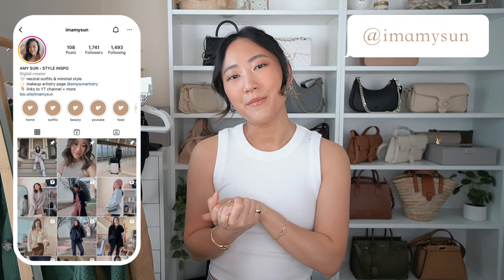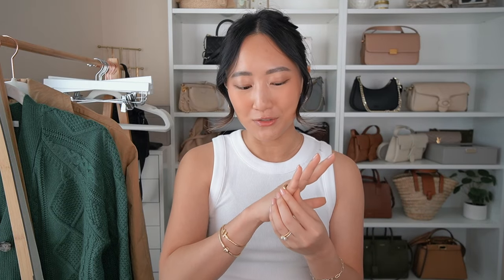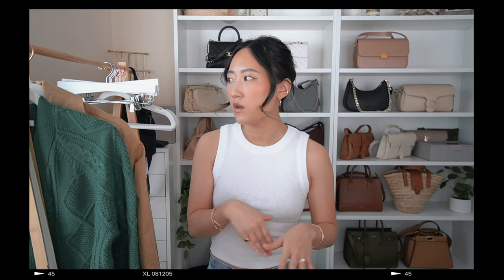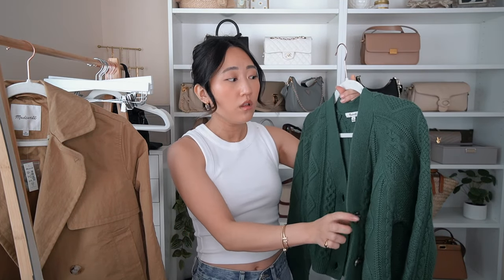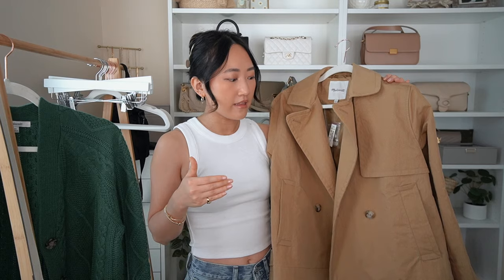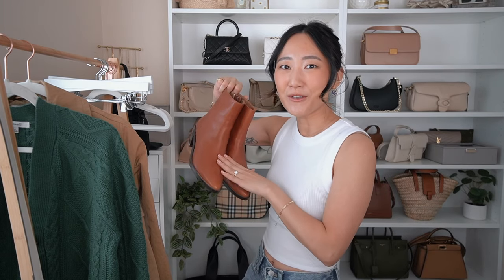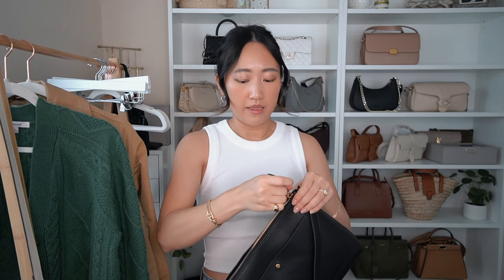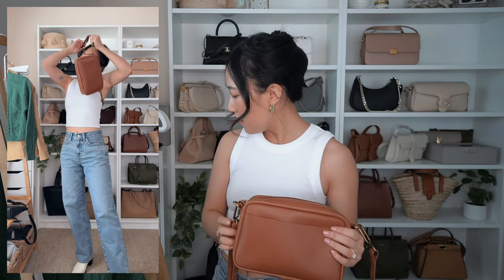MADEWELL try on haul: leather boots, bags, trench jacket & more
Don't wait! Shop high-quality, affordable jewelry for up to 30% while you still can:
The perfect jewelry gift awaits! 💎🕒

5'3" | 115 lbs | 25" waist | 34" hip | 32" bust
my typical Madewell size is xxs/xs in tops and 24 in bottoms

[0:00] intro
[1:15] ana luisa collab
[4:13] madewell try on haul
[15:25] outro

✦  M Y  E V E R Y D A Y  J E W E L R Y  ✦

✦  C O N N E C T  &  S H O P  ✦